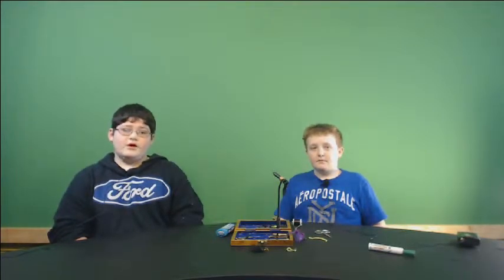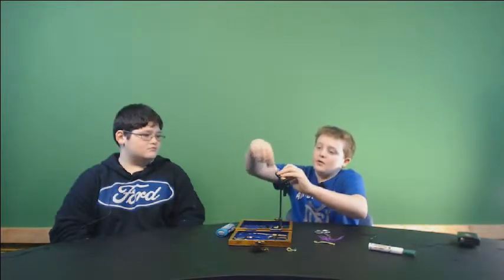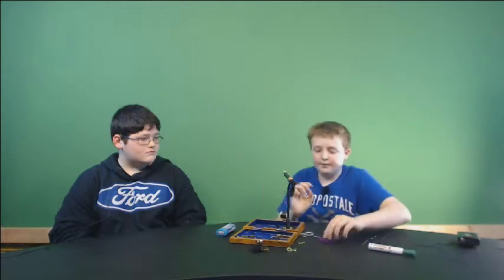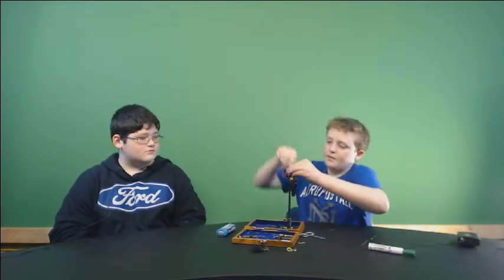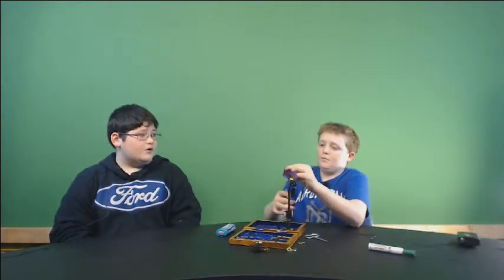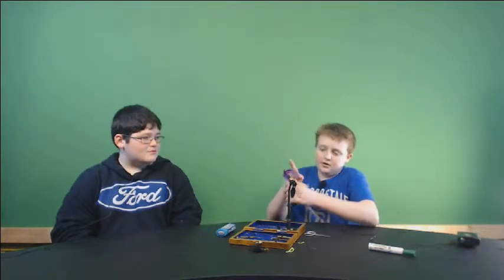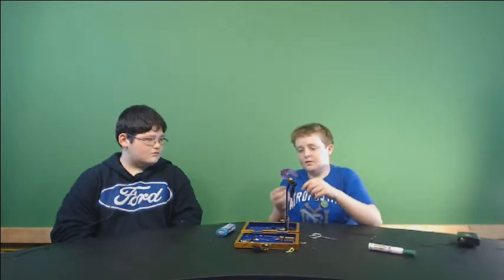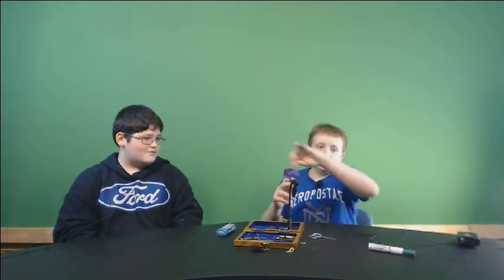Fly Tying with Garrett and Carson 2: Drangonfly Fly Tying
This episode Carson and Garrett show you how to tie a dragonfly fly.